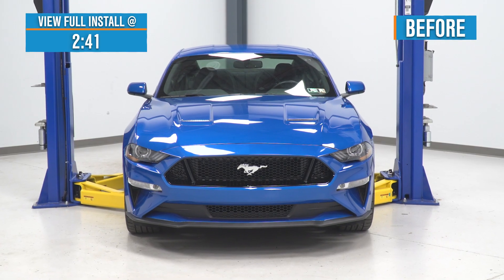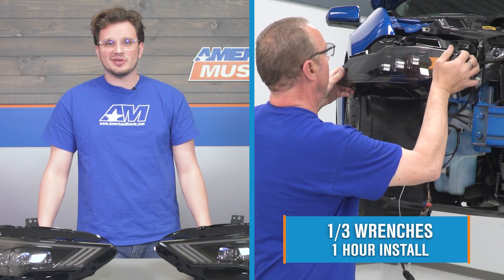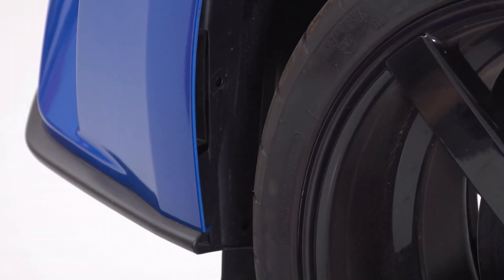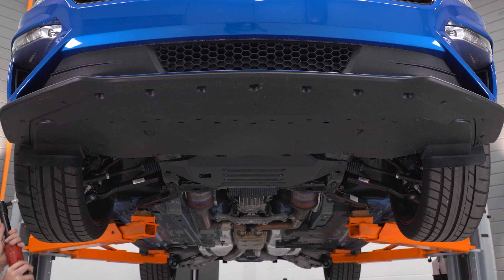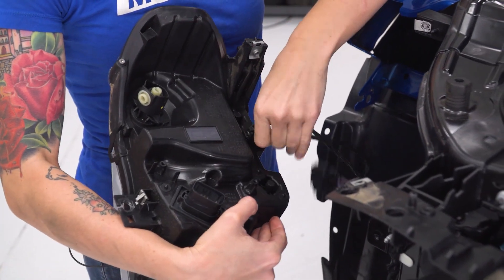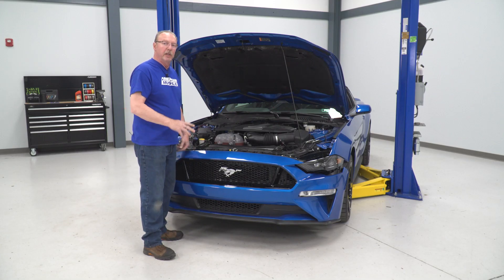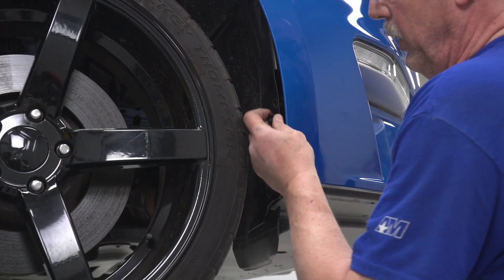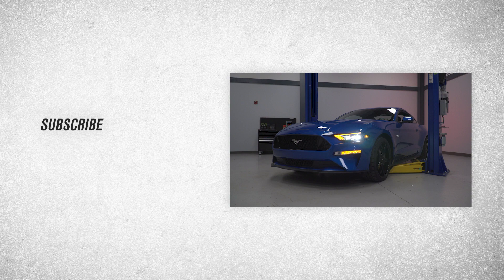2018-2023 Mustang AlphaRex NOVA-Series LED Projector Headlights Review & Install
Powerful LED Innovation. Looking for an affordable and reliable repair piece for your broken headlights? Worry not! The NOVA-Series LED Projector Headlights; Alpha Black Housing; Clear Lens are perfectly made to not only fix your lights but provide you with better illumination than you used to have.

Tough Construction. The NOVA-Series LED Projector Headlights; Alpha Black Housing; Clear Lens are built from top-quality ABS plastic bound to UV-coated polycarbonate lenses that effectively protect the delicate components from moisture and debris.

Installation. This product is easy to install and should take about 1 hour.

Warranty. There is a 2-year limited warranty on this product.

Application. The NOVA-Series LED Projector Headlights; Alpha Black Housing; Clear Lens fit all 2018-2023 Ford Mustang GT & EcoBoost models.

Intro - 0:04
Features - 0:36
Construction - 1:18
Price - 1:50
Install Difficulty - 2:18
Full Install - 2:41